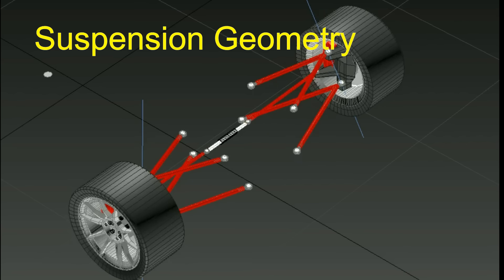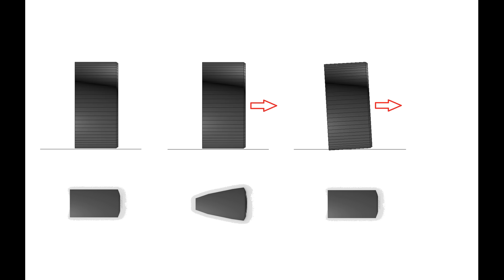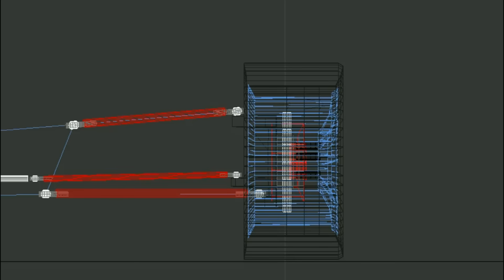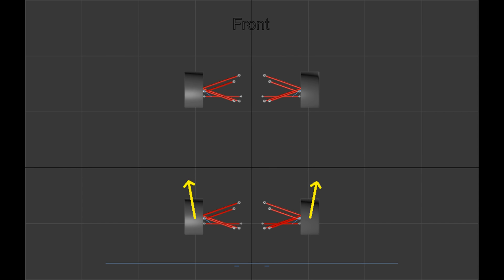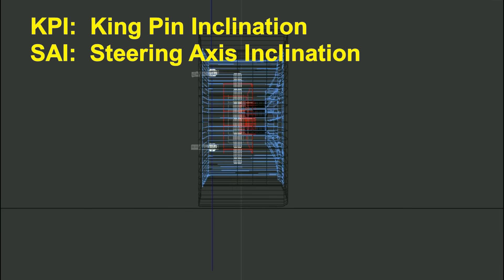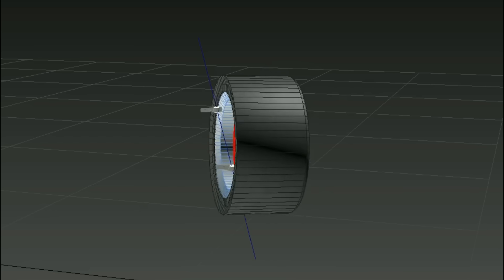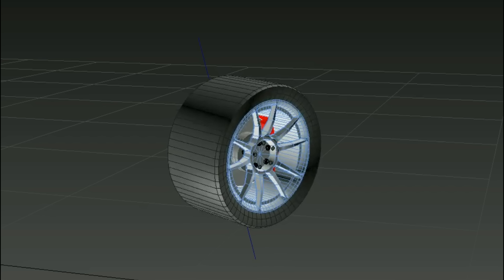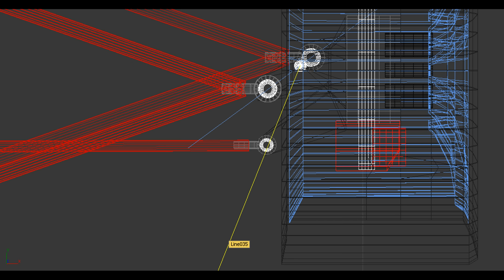Suspension Geometry - Part 1 (Camber, Toe, Caster, KPI, Scrub Radius)